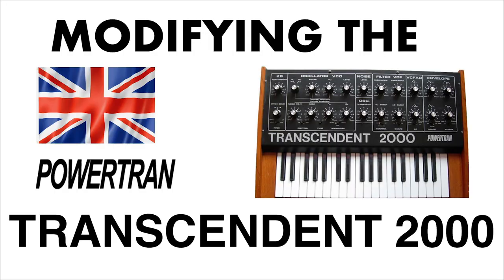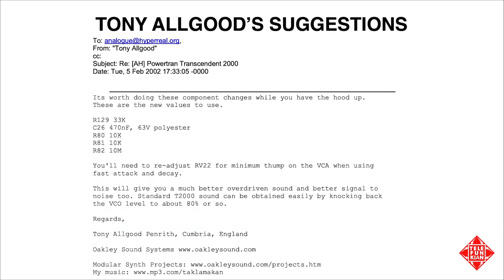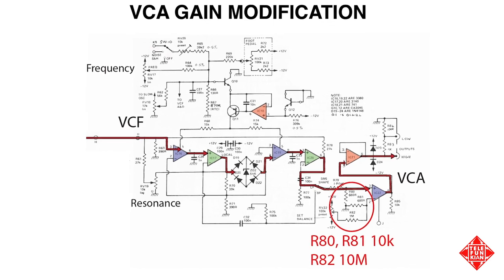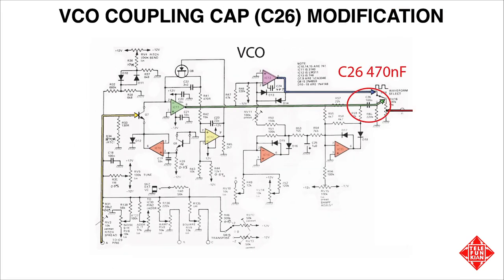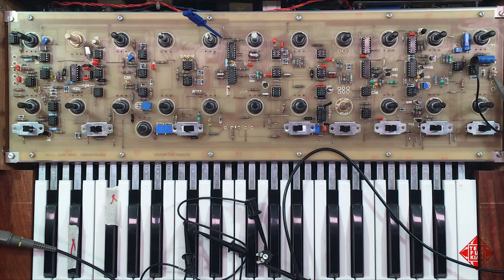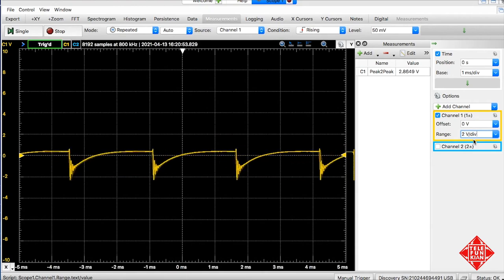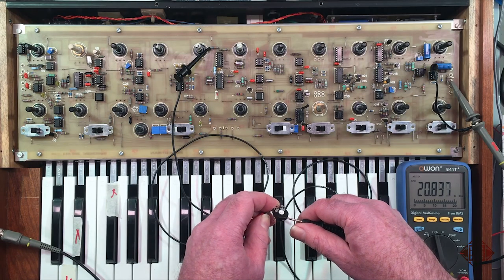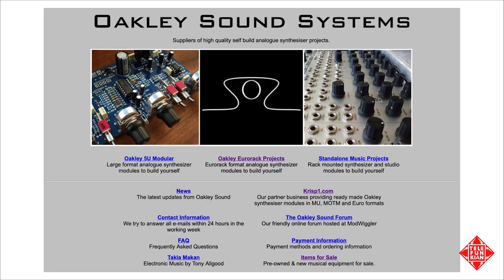Modifying The Powertran Transcendent 2000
This video describes a minor modification you can make to the gain staging of the instrument to overcome the imbalance in the VCO signal vs. the rather overpowering filter oscillation. Special thanks to Tony Allgood for input and guidance with this modification.